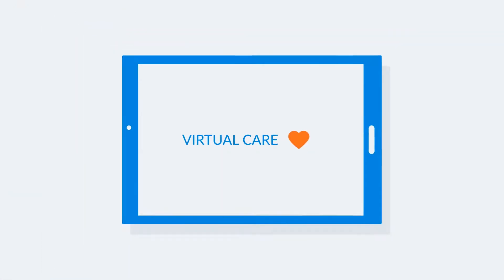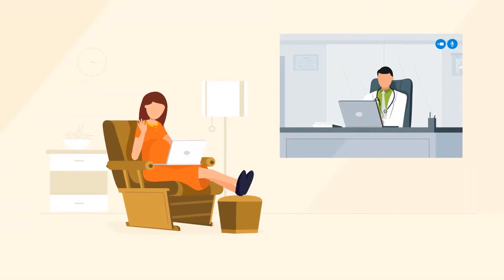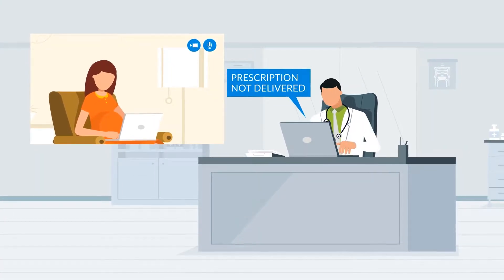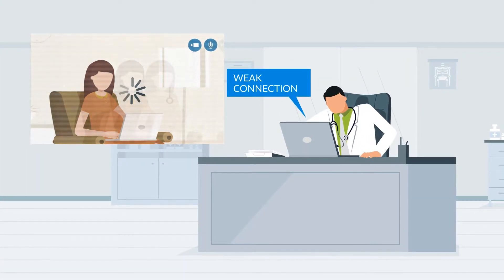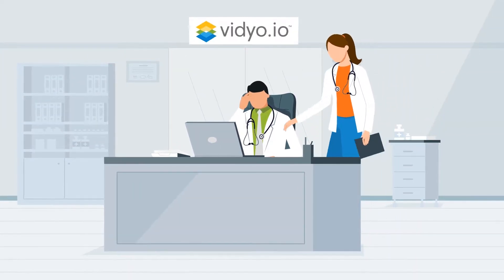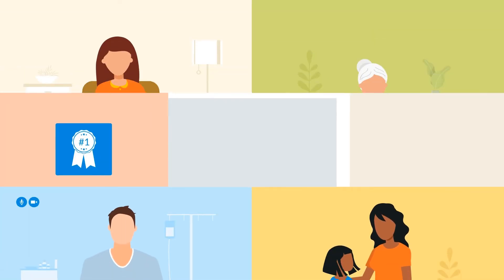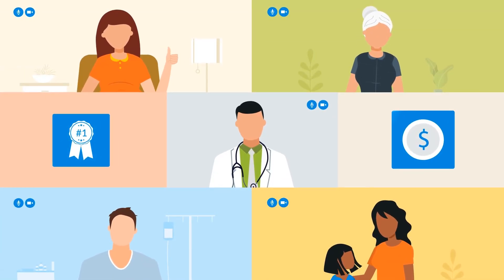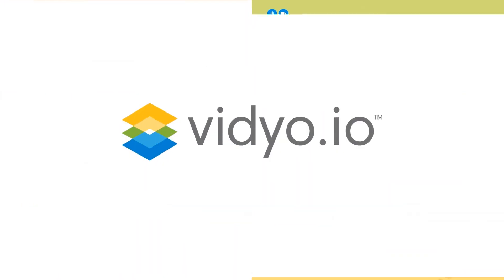Building a Video Virtual Care Application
Telehealth saves lives!

Vidyo.io is a communication platform-as-a-service that makes building a custom video telehealth application simple.

Developers and healthcare organizations can seamlessly integrate video into existing workflows and electronic medical record systems.